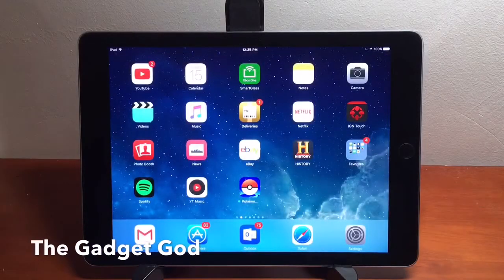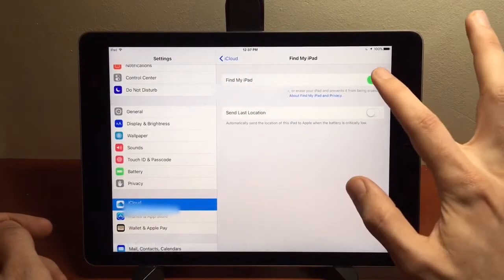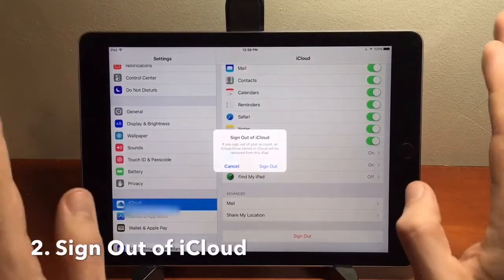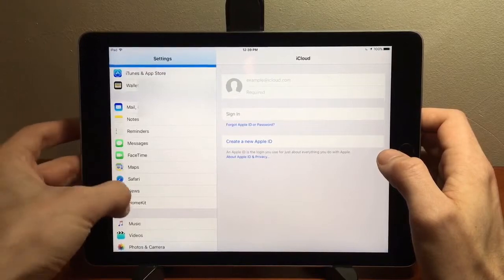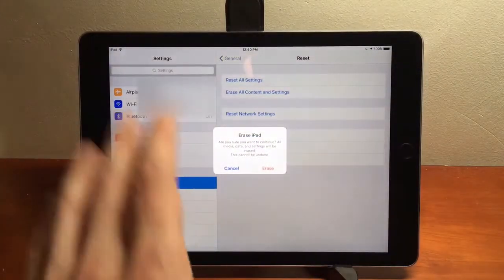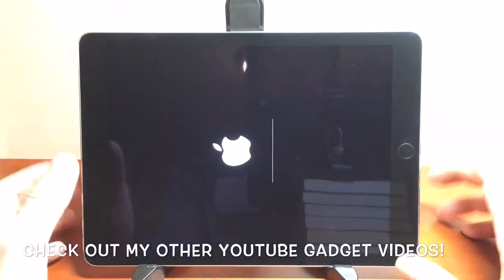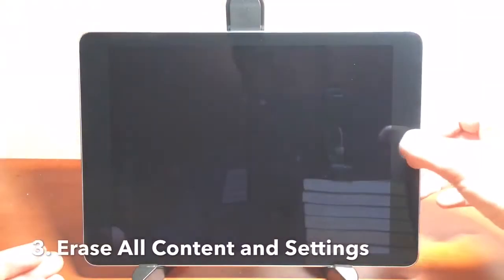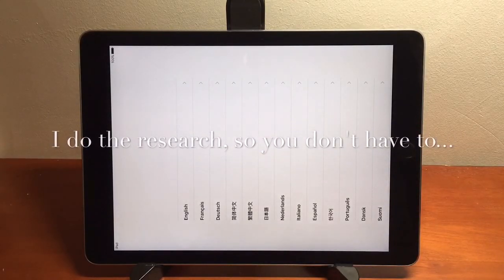Reset iPad to Factory Settings - iPad, iPad Pro, iPad Mini, iPad Air! HOW TO GUIDE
Simple 3 Step Instructions!
1. Turn off Find My iPad
2. Sign Out of iCloud
3. Erase All Content and Settings
Gadget Deals

iPhone 8 Black
iPhone 8 Gold
iPhone 8 Silver
iPhone 8 Plus Black
iPhone 8 Plus Gold
iPhone 8 Plus Silver